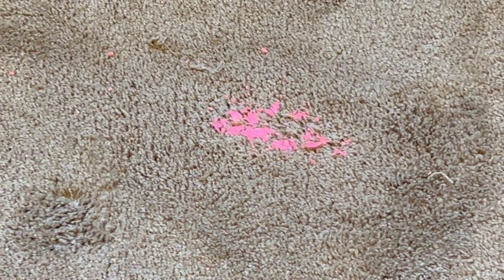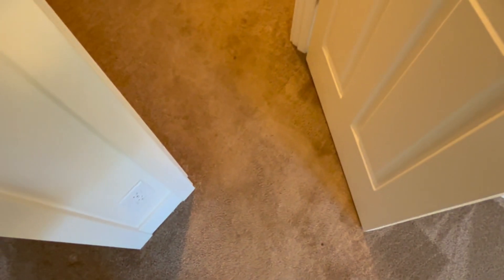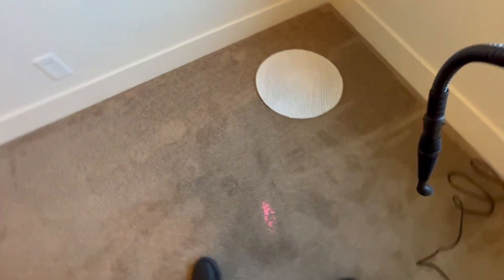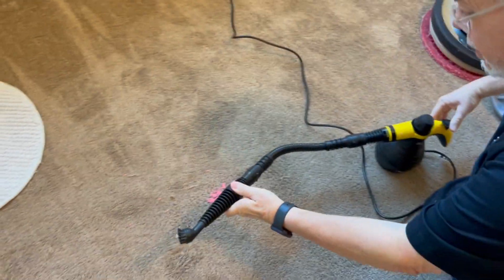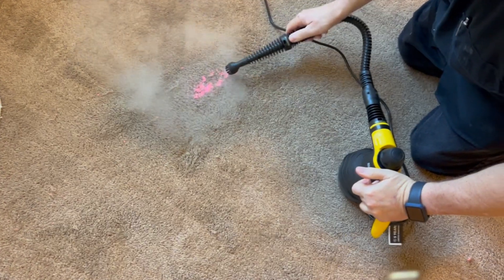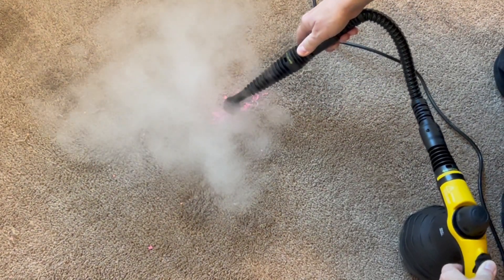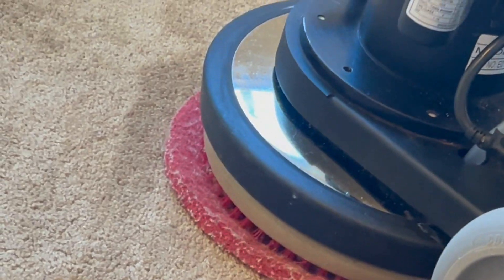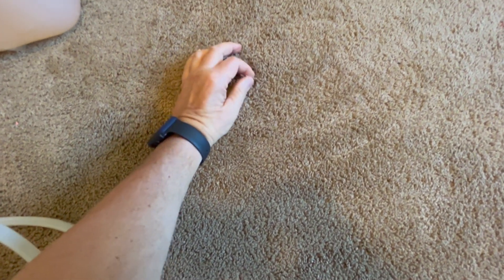Steamify removing Mystery Carpet Stains before the Cleaning Process